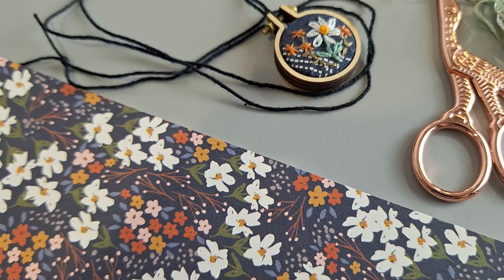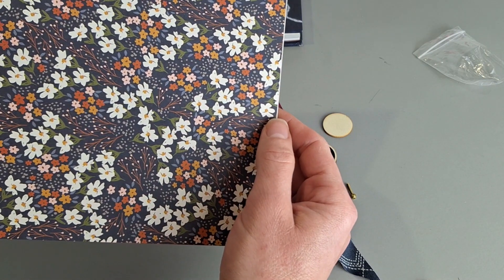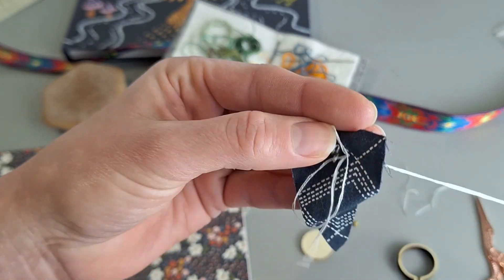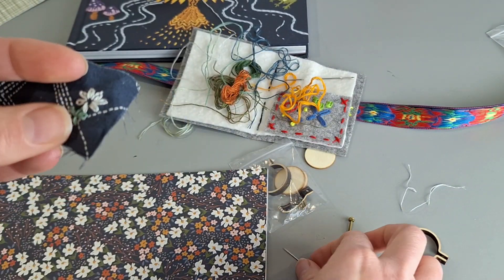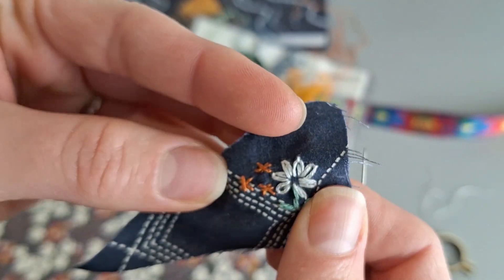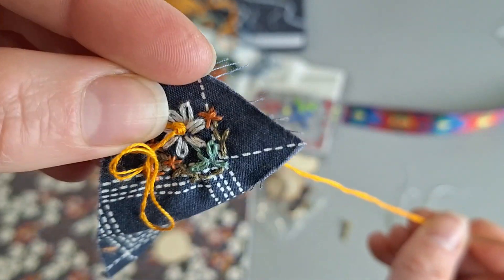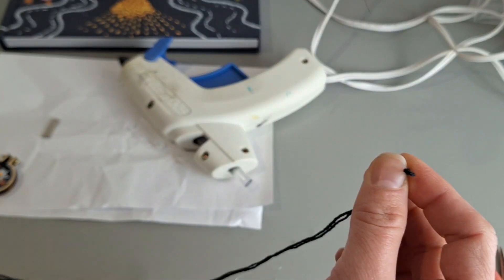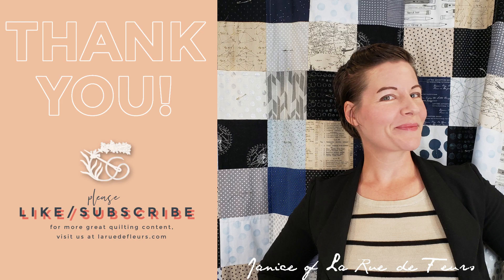A Tiny and Sweet Daisy Embroidery | Mini Embroidery Hoop Subscriber Giveaway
***CONTEST CLOSED***
This week I have little time to spare in the studio, but I did manage to whip up this adorable mini embroidery hoop charm. Just 30 minutes of stitching and lots of leftover snips of fabric and some floss allowed me to create a sweet miniature canvas of a daisy and a few floral sprigs based on a piece of scrap paper.
If you join in with the videos or create a mini embroidery hoop like the one above, don't forget to share your work with the La Rue de Fleurs community by tagging me on IG @laruedefleurs. I hope you'll join me and create a little space in your day for some tiny stitches.
The mini hoop charm here is from Amazon and comes in a 40-pack.: